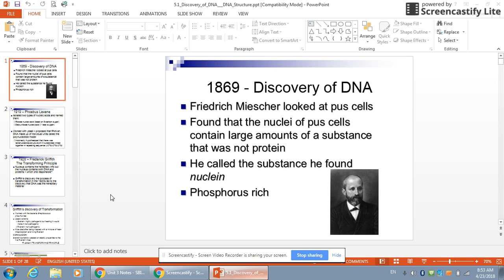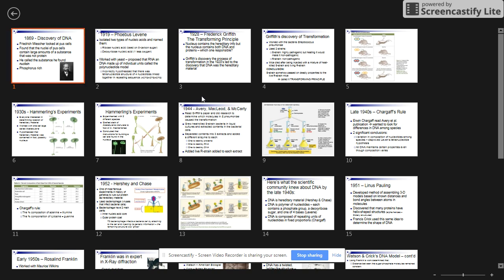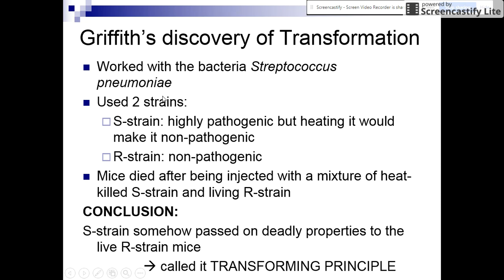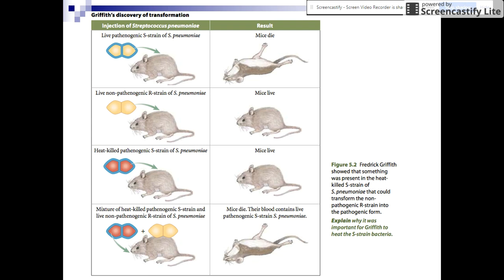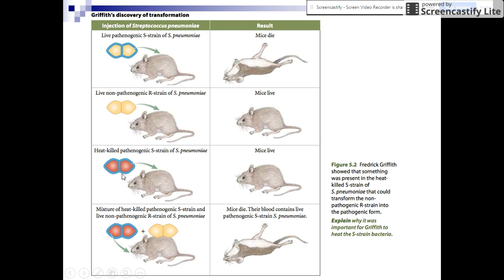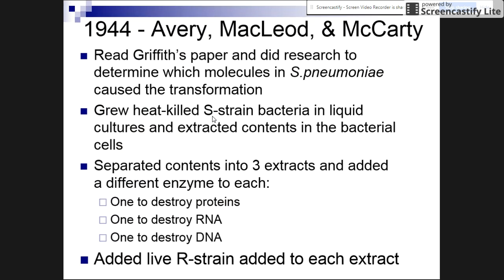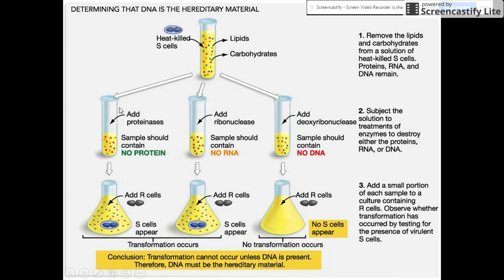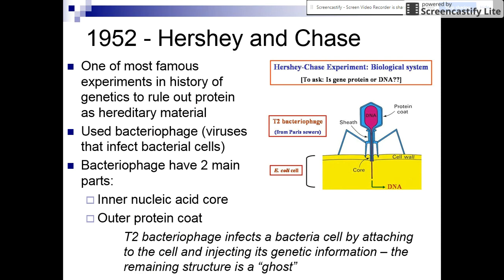DNA discovery and structure lecture